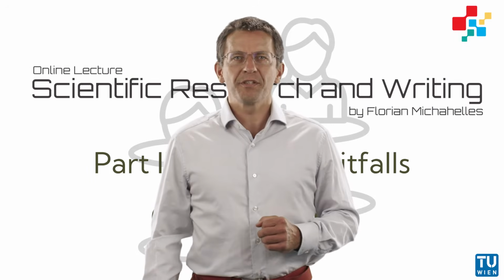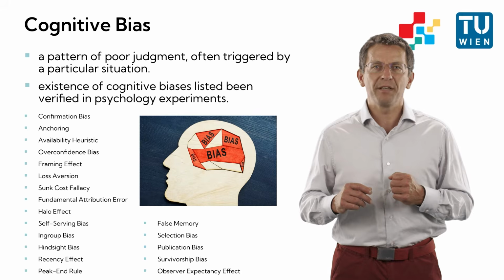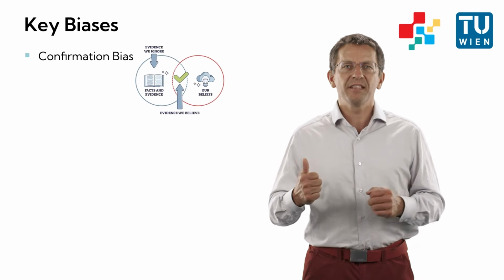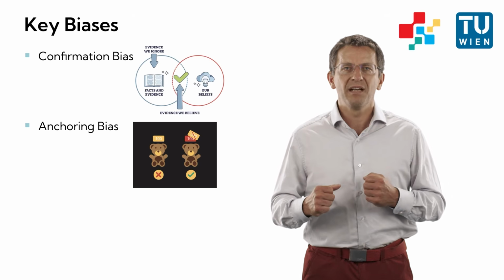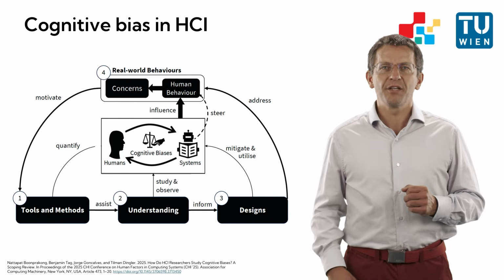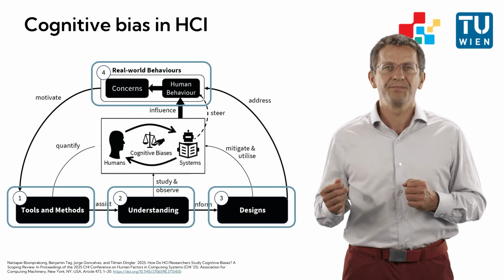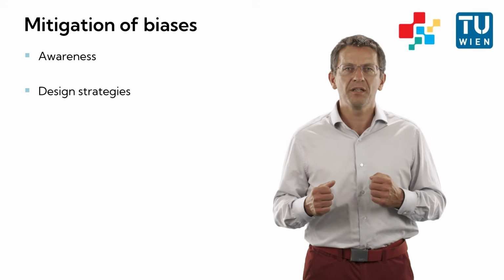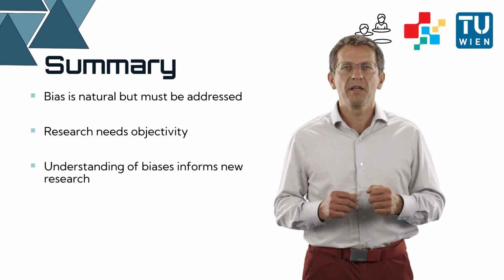Scientific Research and Writing (9/16): "Cognitive Biases" by Florian Michahelles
In the ninth video of the lecture series, Florian explores Cognitive Biases and how hidden patterns of thinking shape our decisions and interactions, especially in computing.

Ready to dive into the world of scientific discovery?

Join Professor Florian Michahelles in this video series as he breaks down the essentials of Scientific Research and Writing. Through 16 short video lectures, you can explore the essentials of scientific reasoning, research methods, and academic writing.

This video is part of the Scientific Research and Writing lecture course at TU Wien Informatics, and it's not only great for first-time learners but for anyone looking to refresh their scientific research and writing skills.